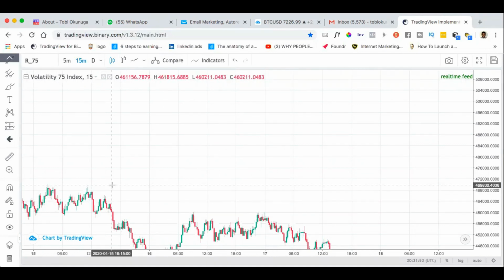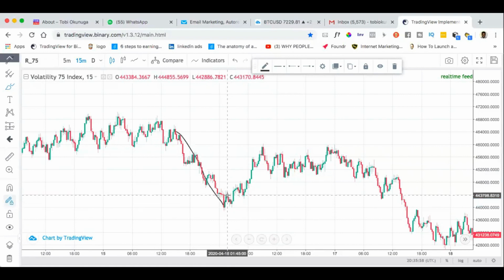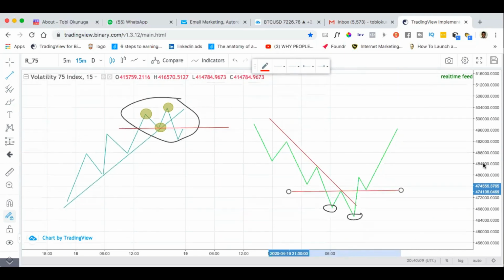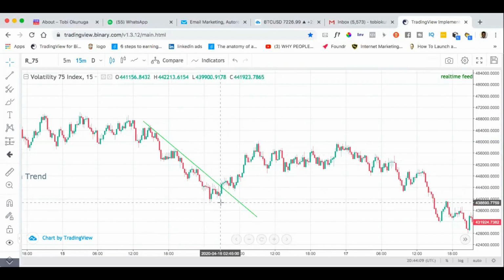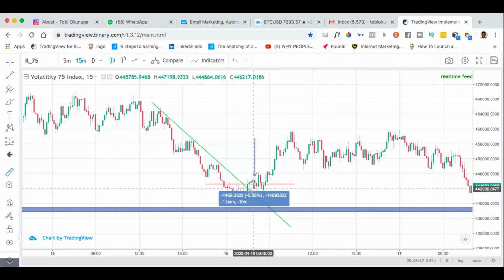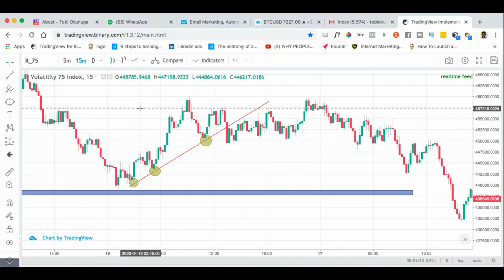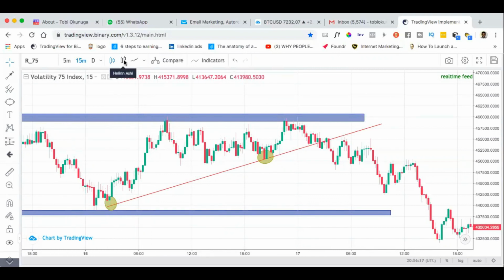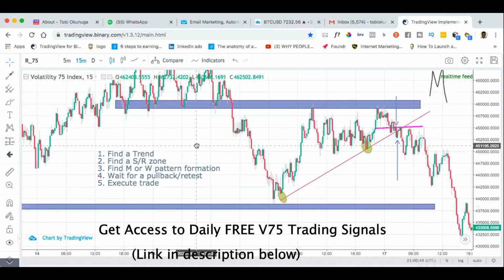Best Volatility 75 Index Strategy 2020 (Vix, Nas100)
Join our Telegram group for V75 and currency signals.